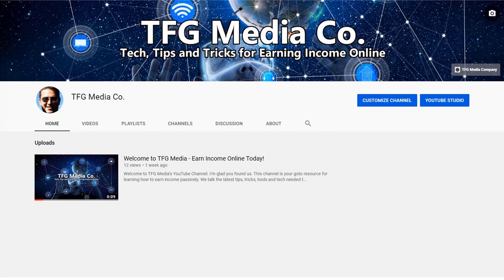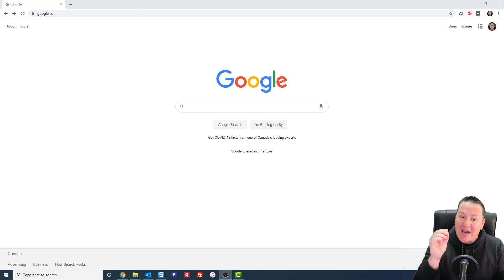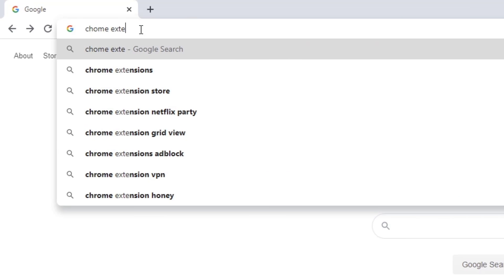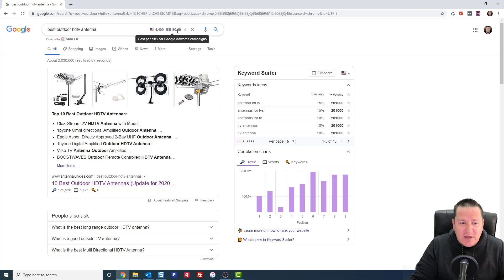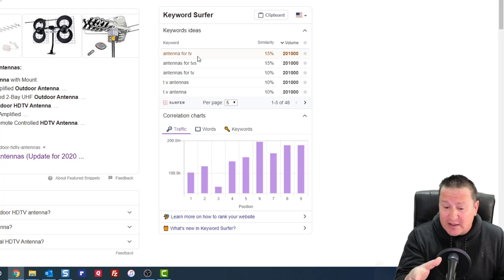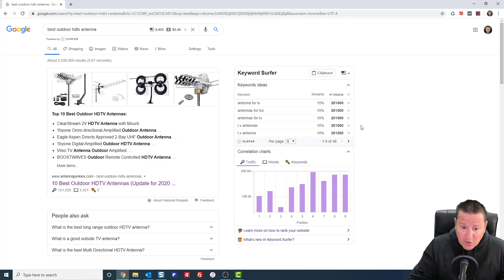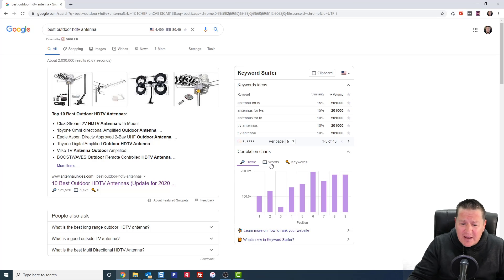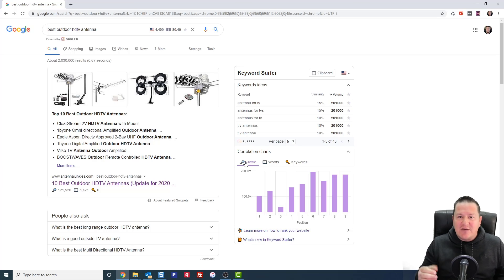Best FREE Keyword Research Tool in 2021!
In this video I show you the best free keyword research tool available right now.